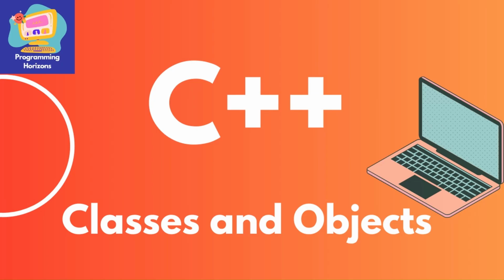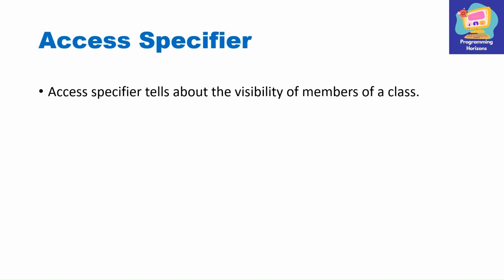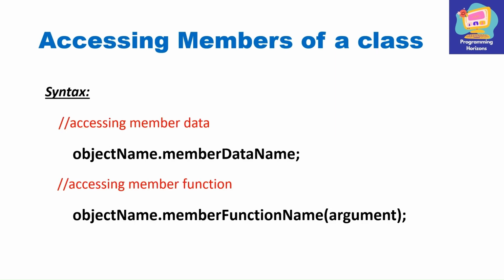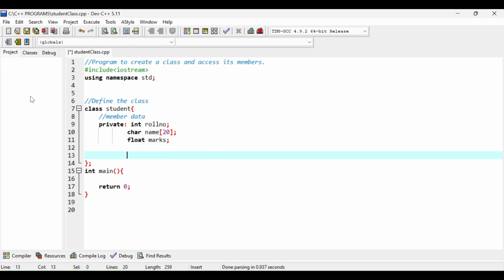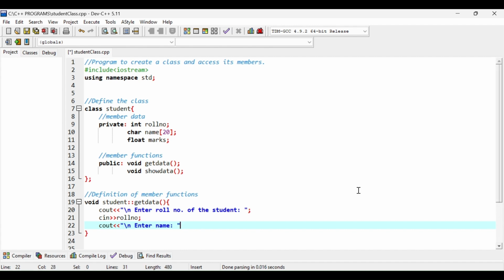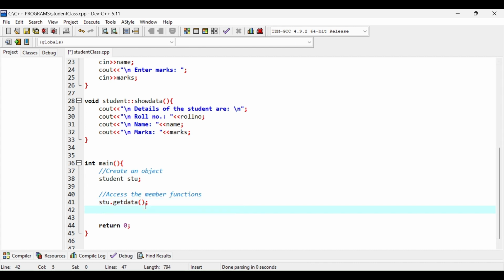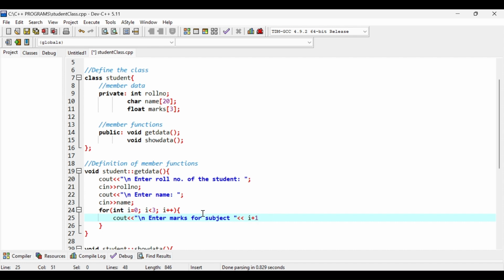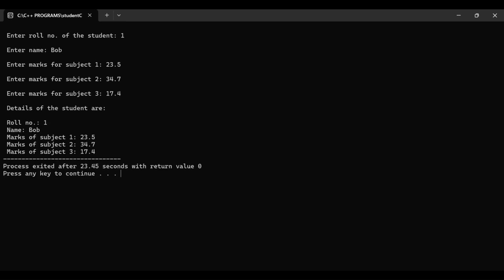C++ Classes and Objects Explained with Examples for Beginners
In this C++ OOP tutorial for beginners, learn what are classes and objects in C++ programming. Explore how to declare a class, instantiate objects, use public and private access specifiers, and access class members with clear, practical examples.

📌 Timestamps:
⏱️ 0:10 — Objects in C++
⏱️ 0:25 — Classes in C++
⏱️ 1:18 — Defining a Class in C++
⏱️ 1:50 — Members of a Class
⏱️ 2:02 — Access Specifiers in C++
⏱️ 2:55 — Define Member Functions in C++
⏱️ 3:36 — Creating Objects of a Class in C++
⏱️ 4:12 — Accessing Members of a Class in C++
⏱️ 4:43 — Program: Create a class and access its members

🎯 By the end of this tutorial, you’ll have a solid foundation in C++ OOP concepts, making it easier to progress to advanced topics like inheritance and polymorphism.